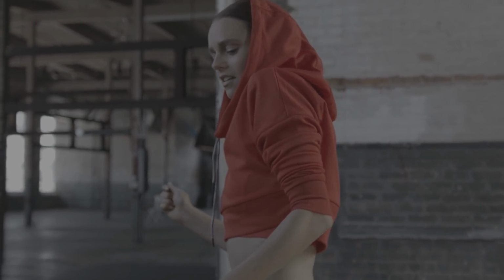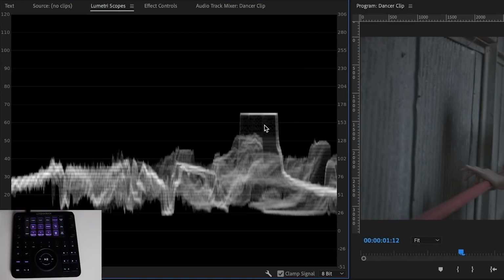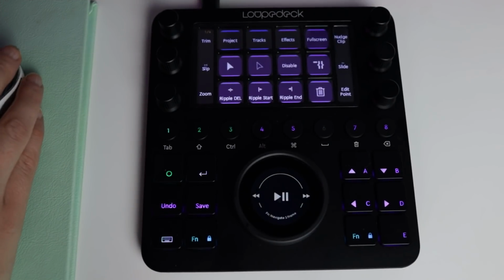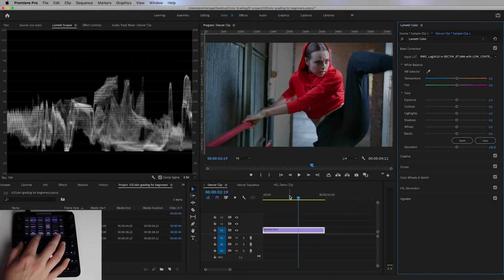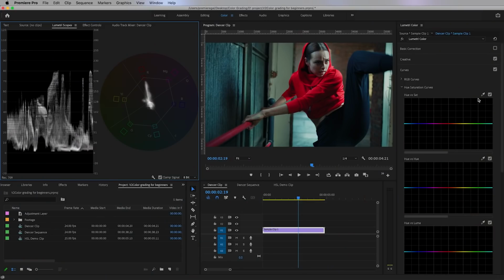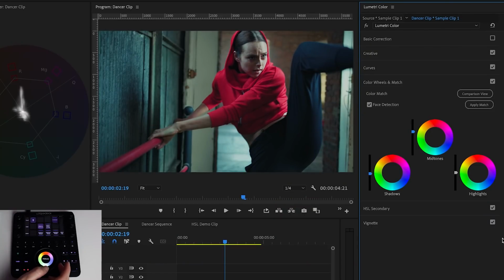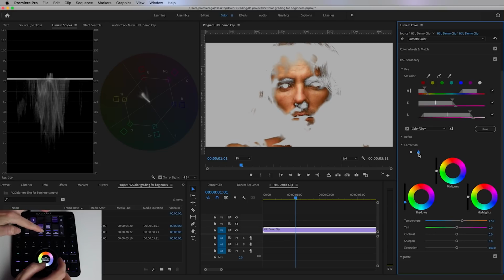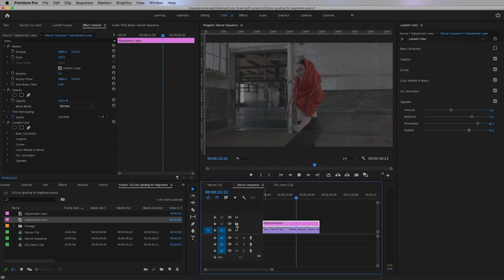Beginners Color Grading Guide for Adobe Premiere Pro 2021 ft. Loupedeck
➜ Loupedeck CT
➜ Loupedeck Live

►TUTORIAL ASSETS
► HELP PREMIERE GAL MAKE MORE CONTENT
►MY FILMMAKING KIT
►TIMECODES

0:00 Intro
0:47 Tutorial Overview
1:14 Explaining Sample Log Footage
2:29 Premiere's Color Workspace
3:47 Basic Corrections
4:16 Reading Luma Waveform Scope
7:10 Saving your own LUT
7:32 Starting from a LUT preset
9:05 Loupedeck Ad
10:36 Creative Adjustments
10:54 Adding Creative Looks and Luts
11:37 Faded Film, Vibrancy and more
12:00 Curves
12:22 Using Vectorscope YUV
15:38 Color Wheels and Match
16:32 HSL Secondary
19:48 Vignette
20:55 Adjustment Layers
22:12 Outro